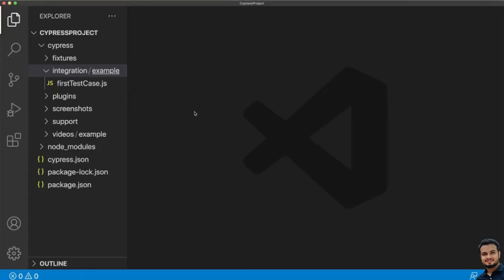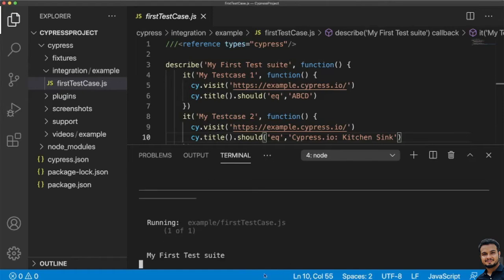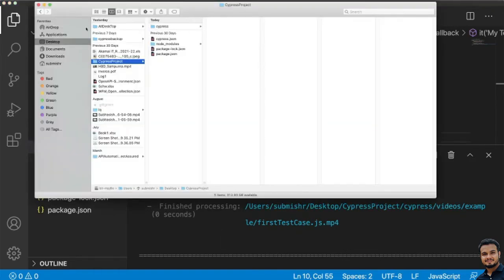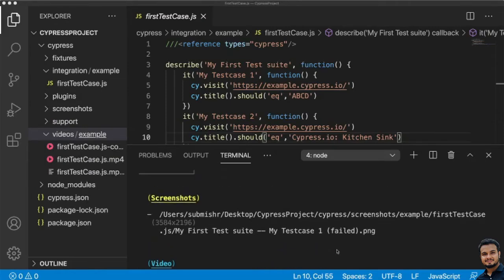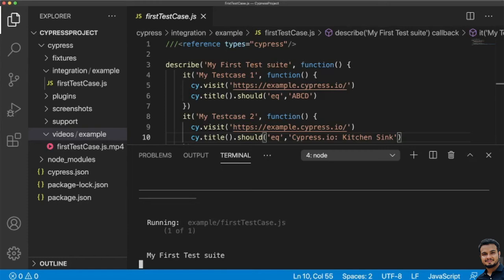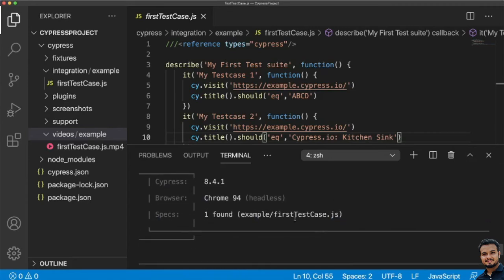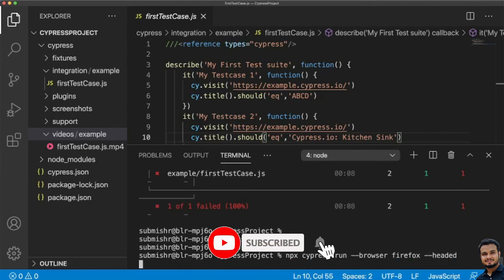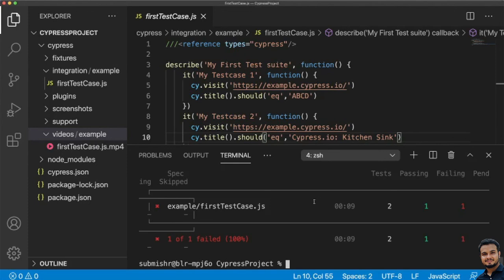05 - Different Ways To Run Cypress TestCases in Terminal and Test Runner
Here you will learn, different Ways To Run Cypress TestCases in Terminal and Test Runner.